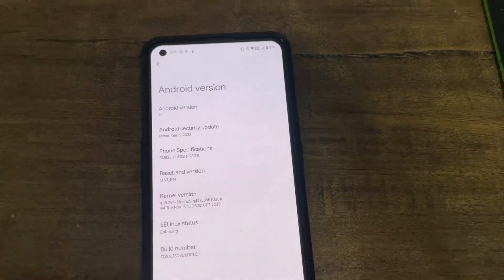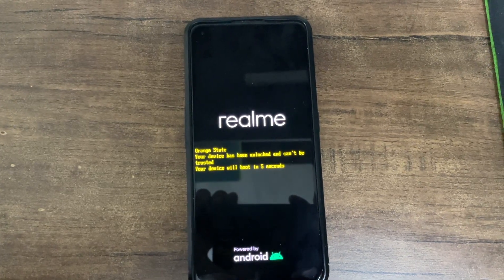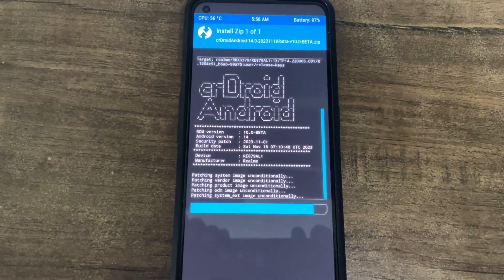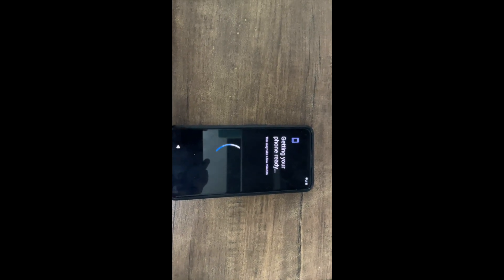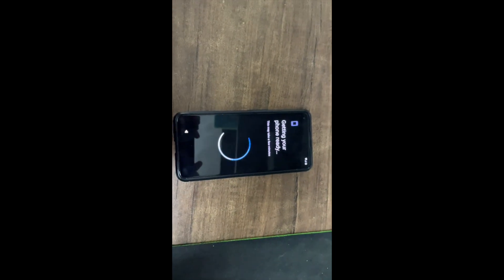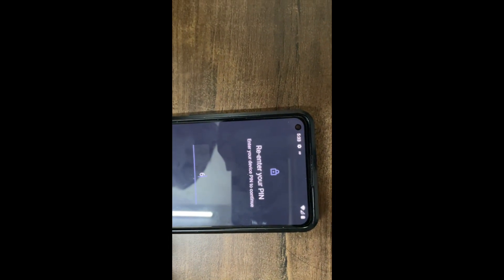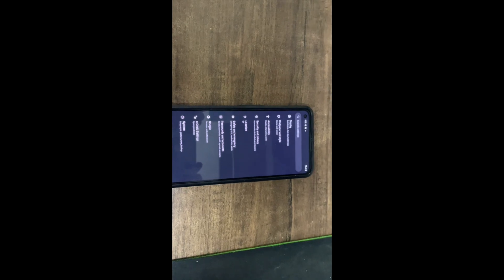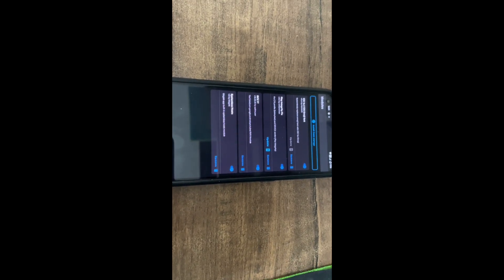CrDroid | CrDroid 10.0-beta| Android 14 (Unofficial) Realme GT Neo 2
CrDroid | CrDroid 10.0-beta| Android 14 (Unofficial)(Initial Build)

FOR :- Realme Gt Neo 2

Device Changelog:
•  Initial Android 14 Build
•  Updated Audio Policies(seems Nice)
•  November Patch!
•  Latest Bigshot Kernel
• MISC CHANGES
• Update proprietary blobs to RMX3370_11.F13(EX01)
•  CORE GAPPS BUILD FROM MINDTHEGAPPS
• Well i am lazy so cant write more..😐
• Most Of The Stuff is back from A13

▫️ Screenshots

Note:
-  ANY Latest custom recovery for our device  (decryption supported) should work...BLAH BLAH!
- Use Latest Firmware Before Flashing 🤡

🤝 what about buying me a coffee here

TEST BUILDS AND SUPPORT
Group: @Sonickrishproject🤞🏻

METADATA(ignore)
Install Stock Android On ANY Phone,Now get Android 14 on your Phone!,Realme,Realme GT Neo 2, GT Neo 2, Neo 2, Realme, Custom Rom, Realme GT Neo 2 ROM recommendations, Firmware upgrades,Install Android 14 Evolution X Custom Rom On Realme GT Neo 2, Realme Stock Rom, Realme UI, Realme UI 4.0, Android 14 Realme, Realme GT Neo 2 Flashing, CrDroid, CrDroid10, BetaRelease, Early Android 14 Roms, Realme Stable Custom Roms, Realme Memes